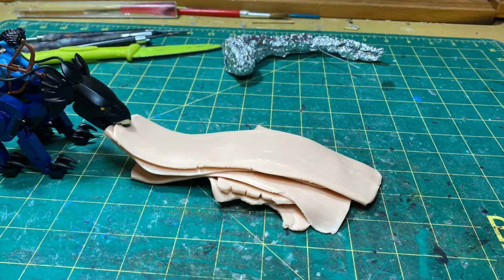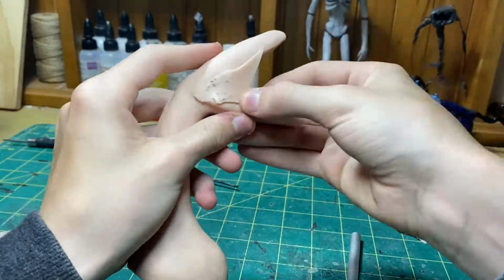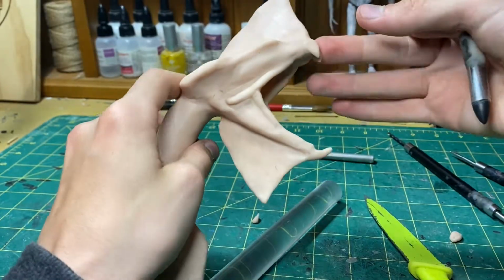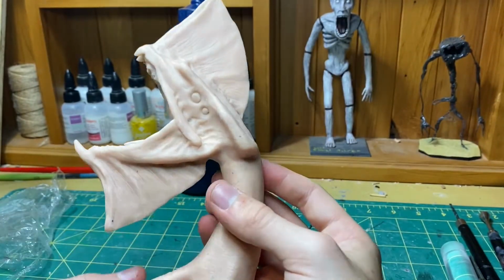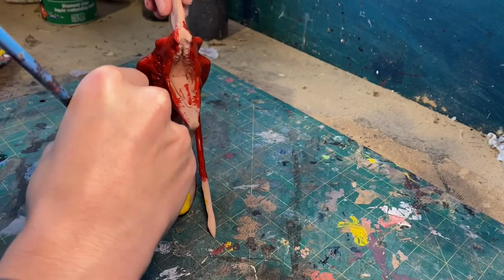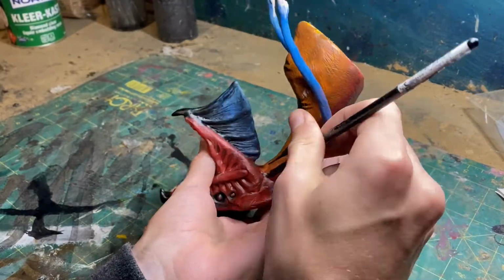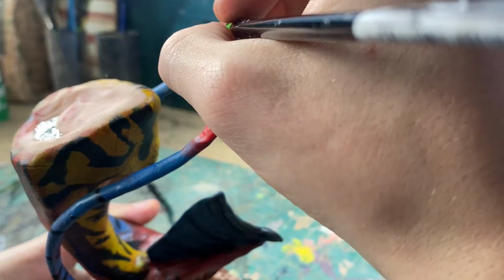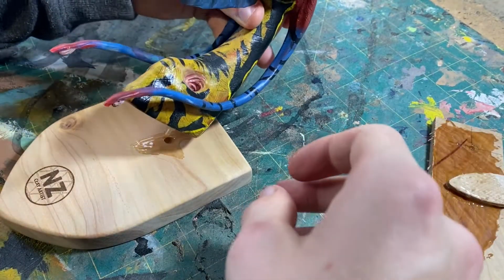Sculpting the Toruk/leonopteryx from James Camerons Avatar, Polymer clay.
This week I made the Toruk from Avatar 2009.